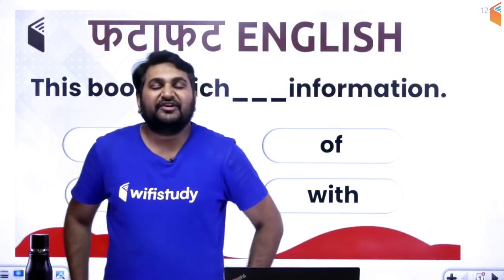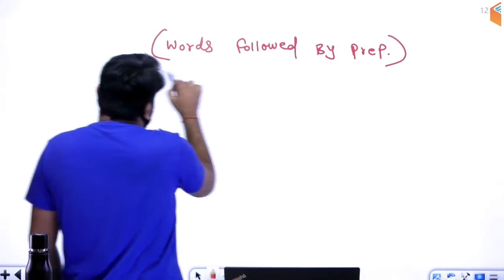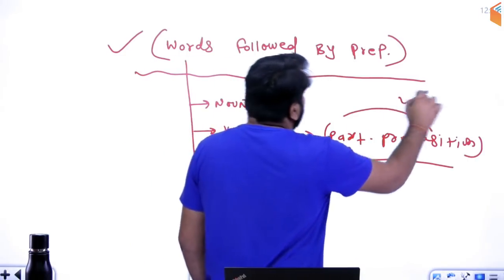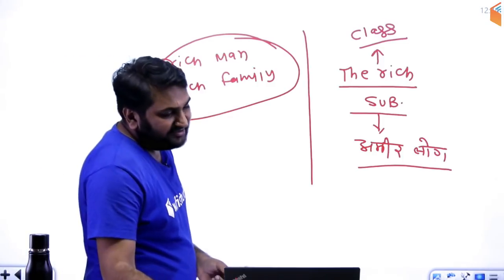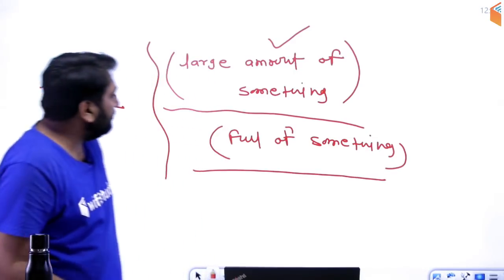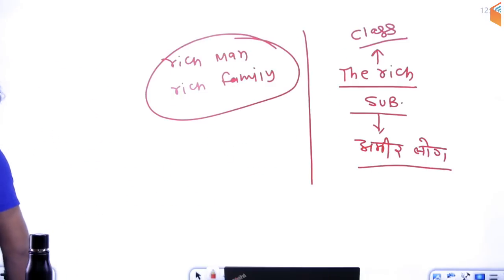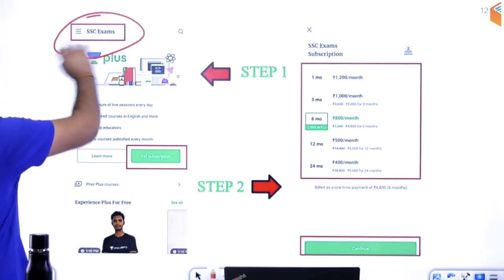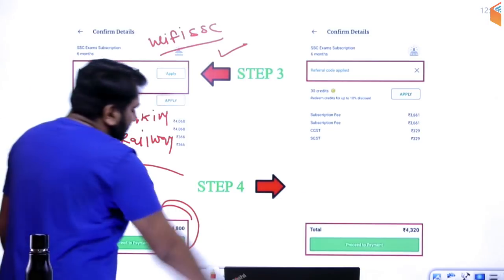7:45 AM - फटाफट English in 5 Minutes by Harsh Sir (Day #78)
wifistudy is a part of the Unacademy Group.

🔔 Don't Forget to Watch the Journey of wifistudy

1. One Subscription, Unlimited Access
2. Learn from your favorite teacher
3. Real time interaction with teacher
4. You can ask doubts in live class
5. Limited students
6. Download the videos & watch offline

=== Live Classes Schedule (Mon-Fri) from 11th Nov ===

✿ Morning Shows:
05:00 AM - Current Affairs Quiz Show by Bhunesh Sir
06:30 AM - GK Super Series Questions by Rajendra Sir
07:00 AM - The Hindu Editorial Analysis by Vishal Sir
07:45 AM - फटाफट English by Harsh Sir
08:00 AM - Current Affairs Show by Bhunesh Sir
08:40 AM - Vocabulary Show by Harsh Sir

✿ RRB NTPC 2019 (CBT-1):
09:00 AM - General Awareness by Bhunesh Sir
09:30 AM - General Science by Shipra Ma'am
10:00 AM - Reasoning by Deepak Sir
11:00 AM - Maths by Sahil Sir

✿ RRB Group D 2019:
12:00 PM - General Science by Shipra Ma'am
12:30 PM - Maths by Sahil Sir
01:00 PM - General Awareness by Bhunesh Sir
01:30 PM - Reasoning by Hitesh Sir

✿ IBPS Clerk 2019 (Prelims):
02:00 PM - Reasoning by Puneet Sir
03:00 PM - English by Vishal Sir
04:00 PM - Maths by Arun Sir

✿ Banking Exams 2019 (Mains):
05:00 PM - Computer Awareness by Pandey Sir
05:30 PM - Current Affairs MCQ's by Sushmita Ma'am

✿ SSC CPO 2019 (Tier-I):
06:00 PM - English by Harsh Sir
07:00 PM - Maths by Naman Sir
08:00 PM - Reasoning by Deepak Sir
08:30 PM - GK by Anadi Sir

✿ SSC JE 2019 (Technical):
09:00 PM - Mechanical Engg. by Neeraj Sir
09:00 PM - Electrical Engg. by Ashish Sir
10:00 PM - Civil Engg. by Sandeep Sir

✿ Static GK Special:
12:00 AM - Static GK by Sushmita Ma'am